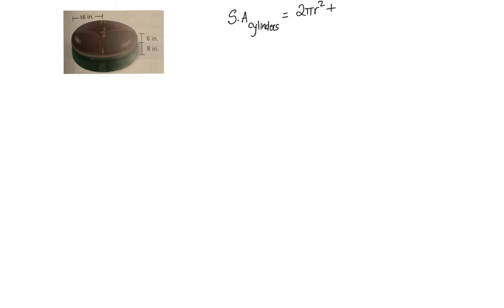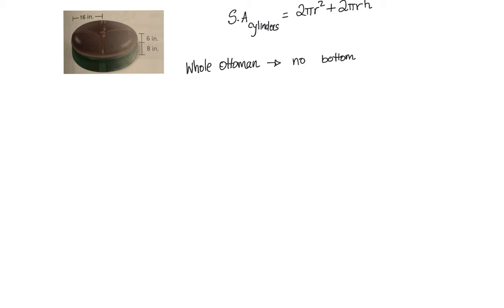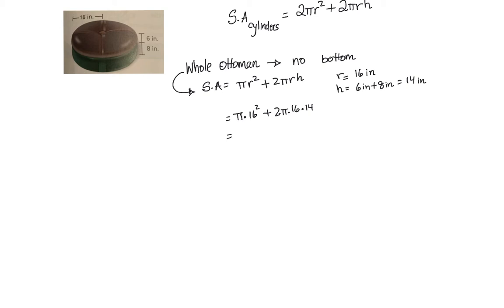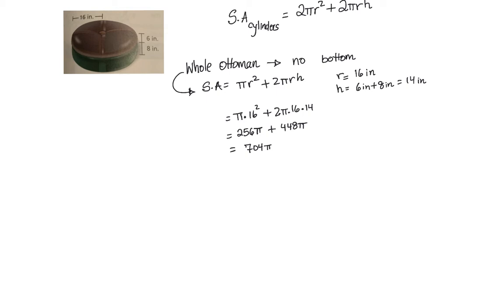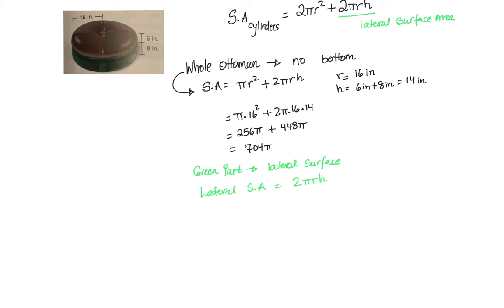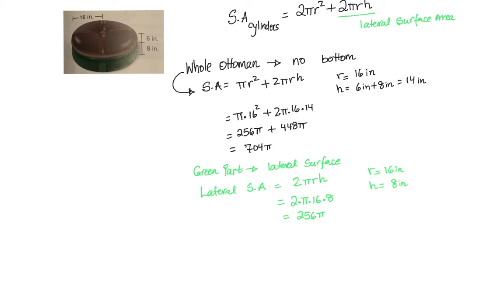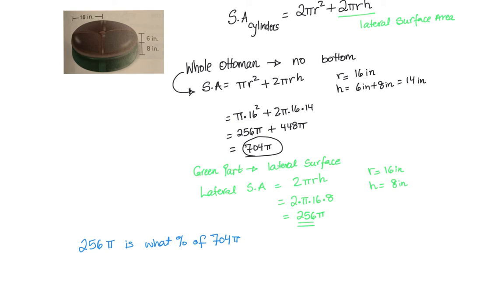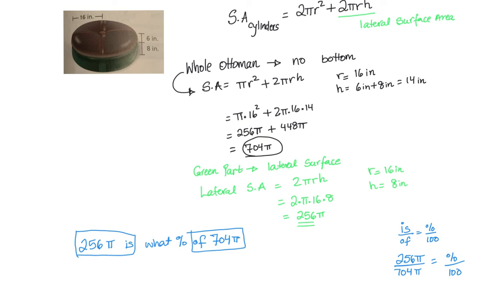ottoman surface area percent problem